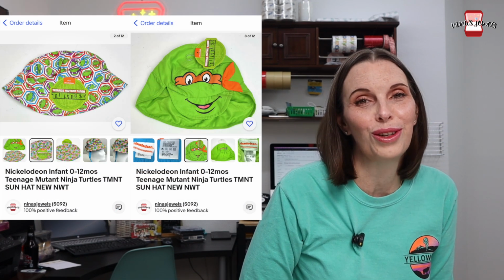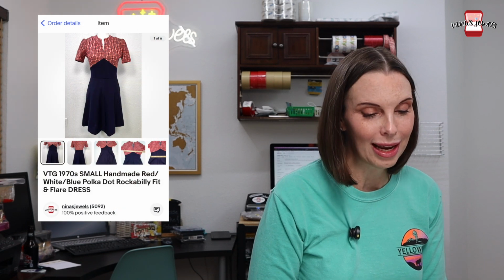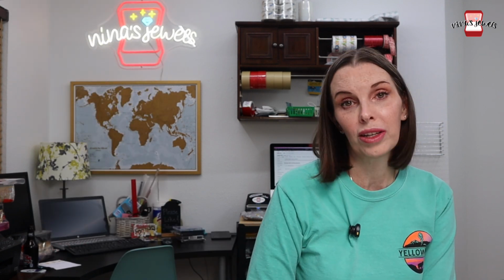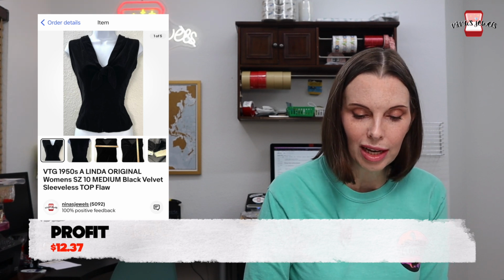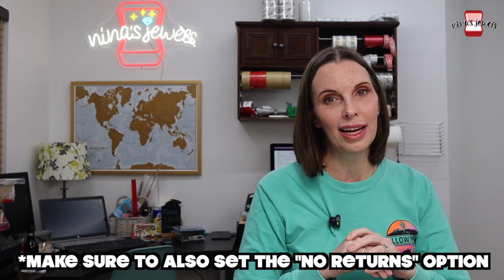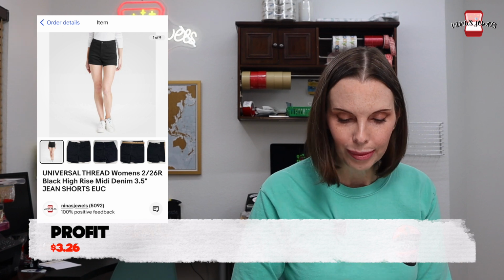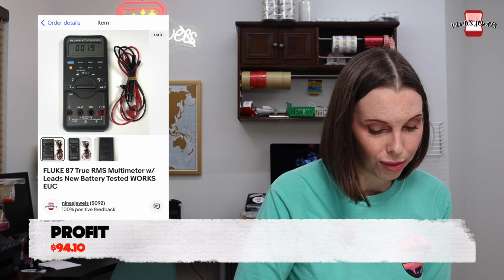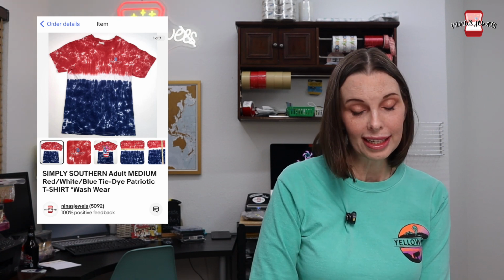Avoid Returns With This Listing Tip | What Sold on eBay, Mercari, and Poshmark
Hi, I'm Wendy! My husband and I buy things at garage sales, thrift stores, and anywhere else we can find thing to sell online and flip for a profit. Find out what sold for the week of February 11-17. You can avoid returns with this easy listing tip. Plus, get tips from a part-time reseller and learn how much profit we make on each item. And, we are now giving away a Nina’s Jewels t-shirt to one lucky winner on each What Sold video.

Nina's Jewels t-shirts (a portion of all proceeds go to the Epilepsy Foundation)

Like something you see?

Sell on Poshmark. Get $10 upon joining. Use code NINASJEWELS when you sign up with my poshmark

Our favorite supplies on Amazon